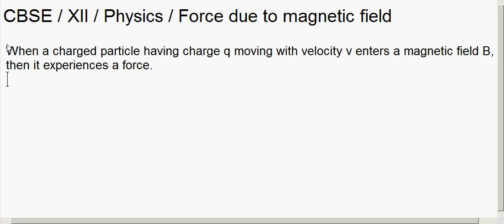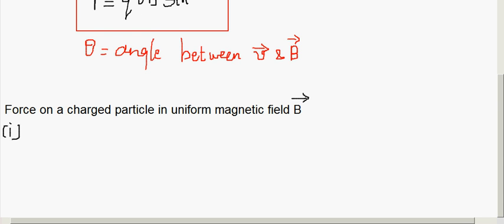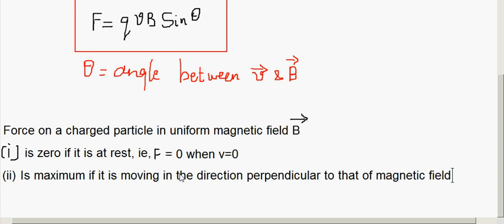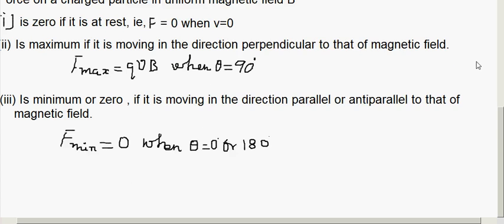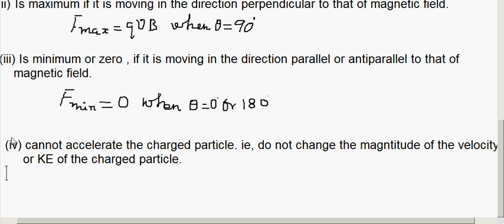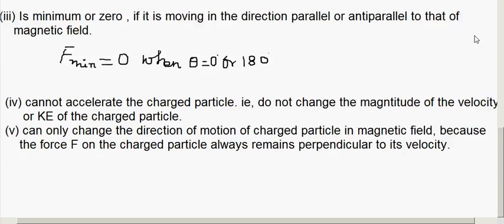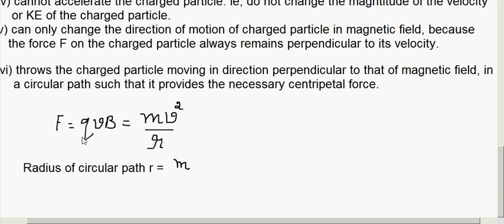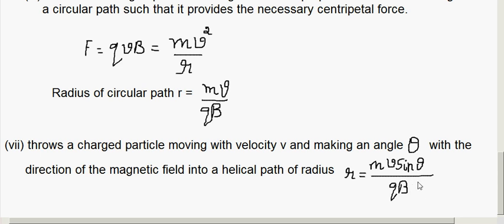CBSE Class XII / Moving Charges and Magnetism/ Force due to magnetic field/02